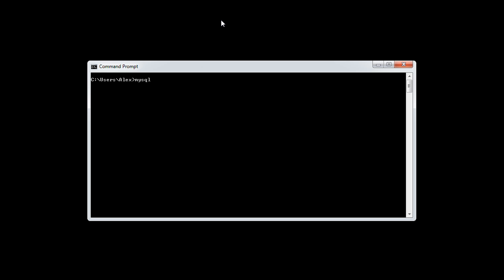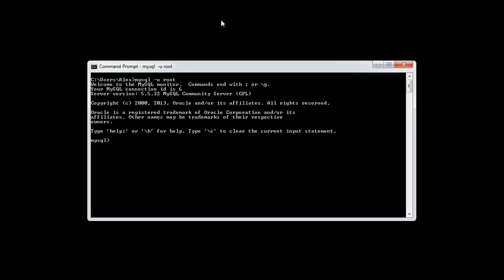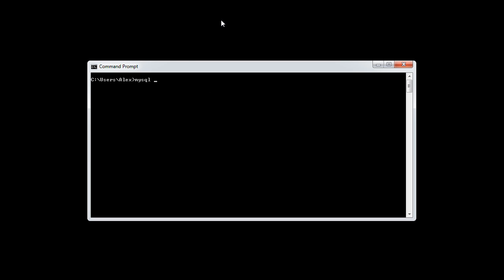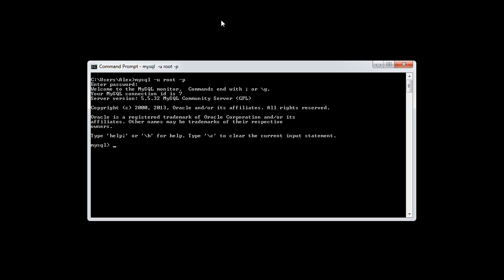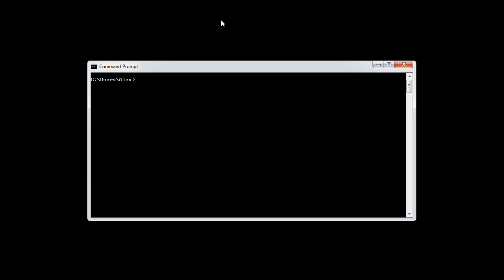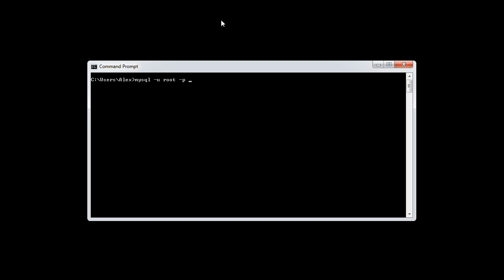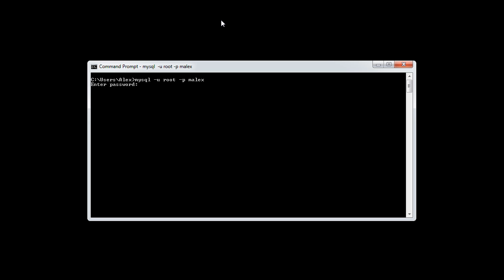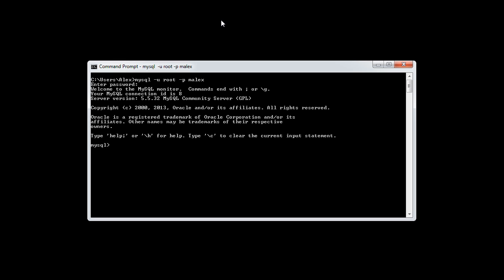MySQL: MySQL Monitor